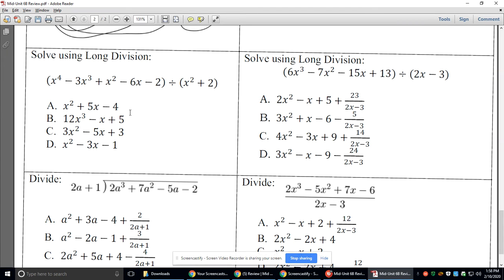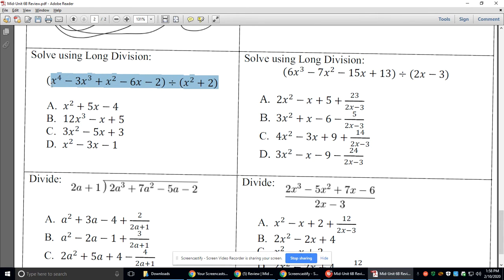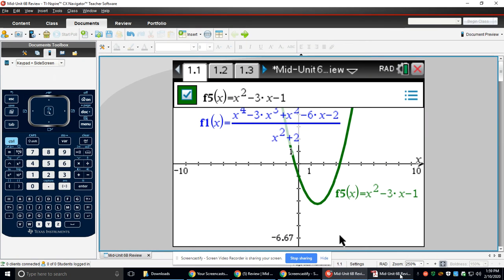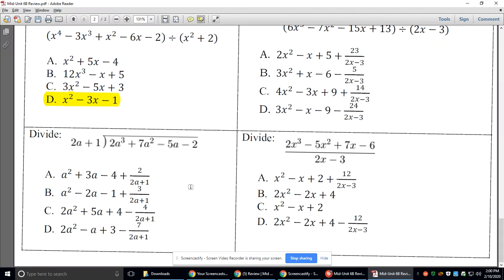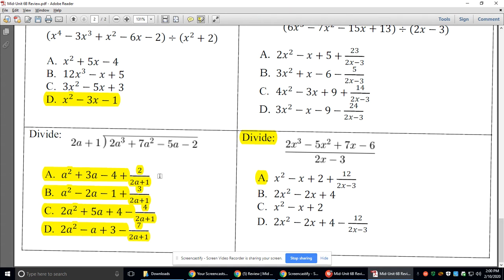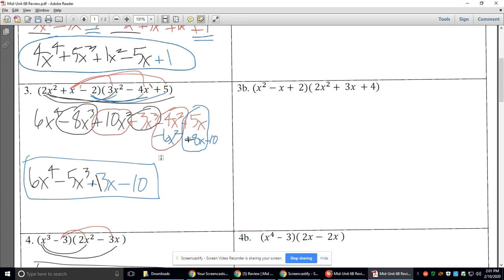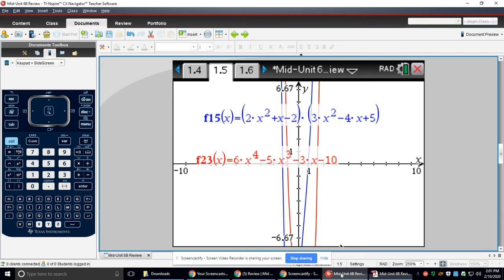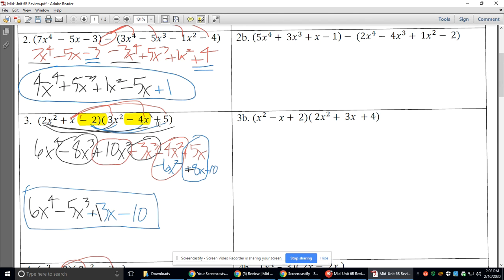Review | Mid-Unit 6B | Part 2 | Ti-Nspire | Algebra 2